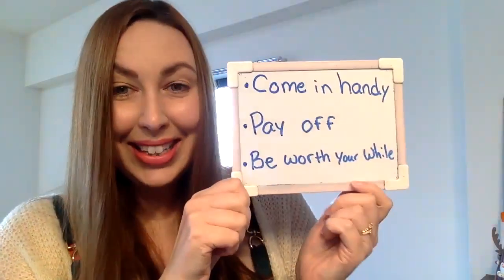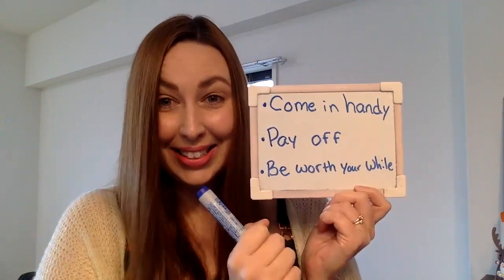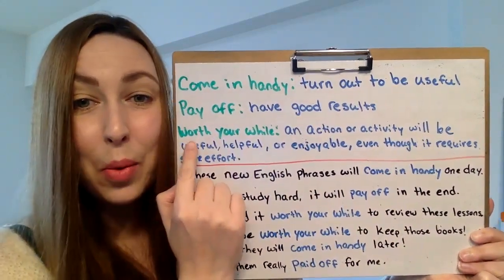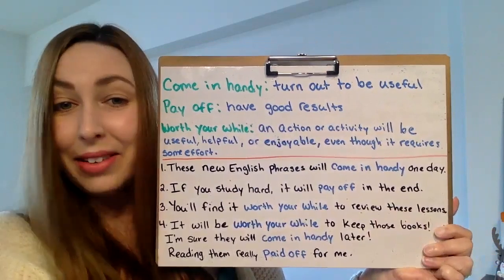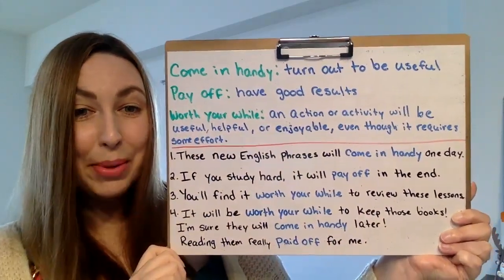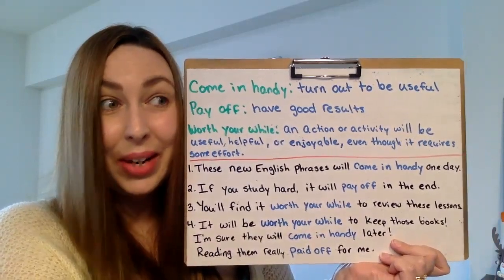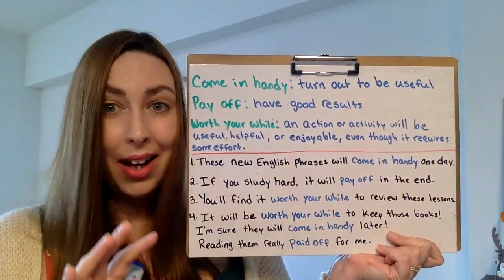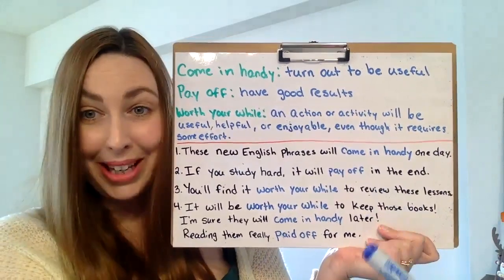Useful English Phrases That Native Speakers Use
Learn useful English phrases to sound like a native speaker!
1. come in handy
2. pay off
3. be worth your while

Some textbooks and books that I recommend:
100 Great Short Stories